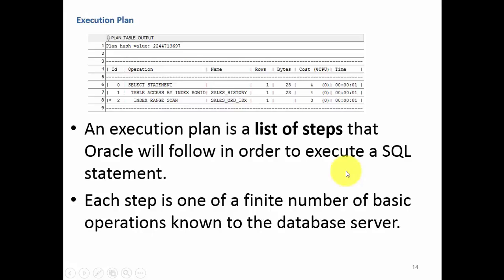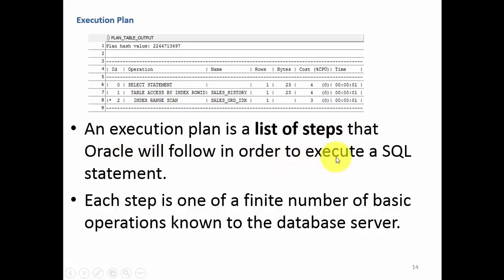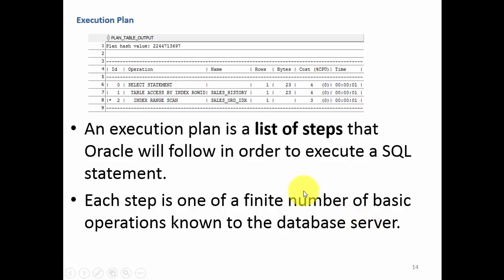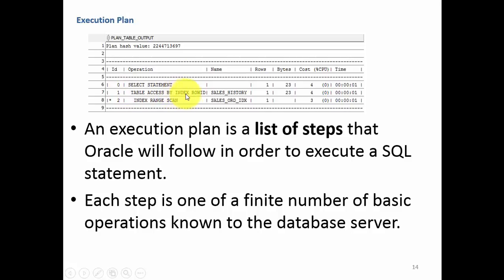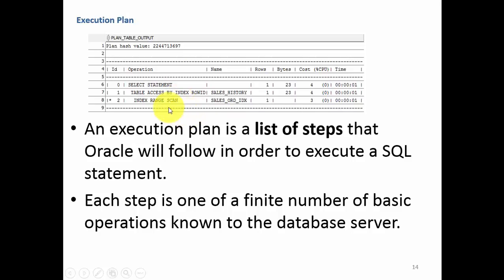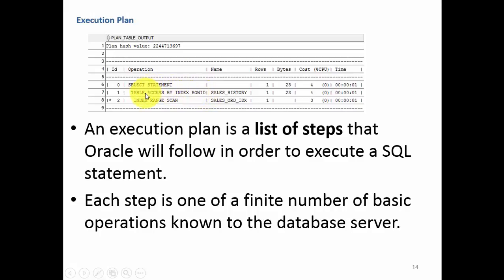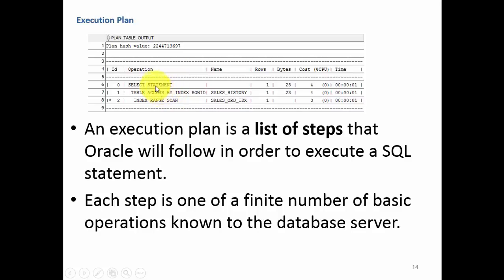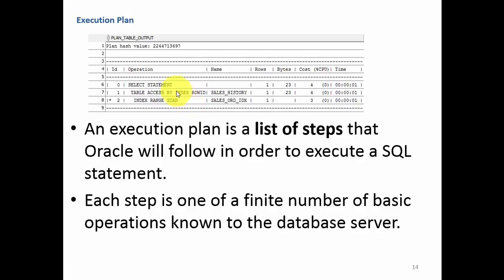Introduction to Execution Plan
Get the complete course on SQL Tuning(Regular price $199) for only $10